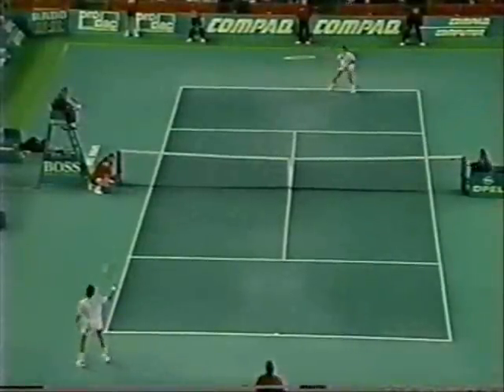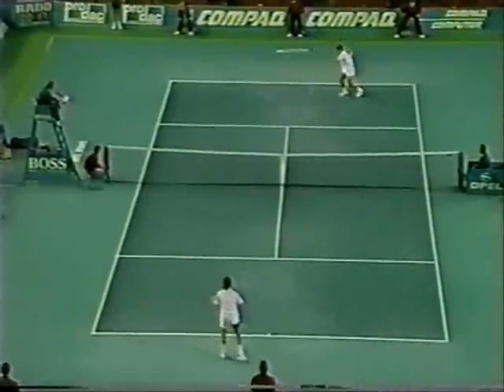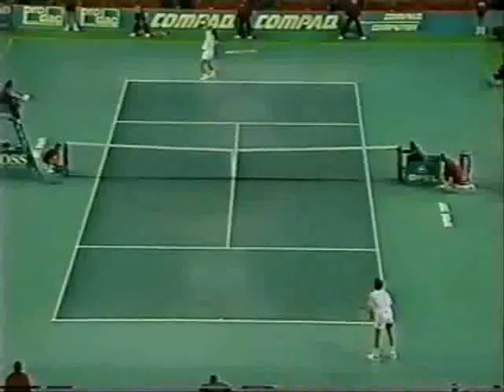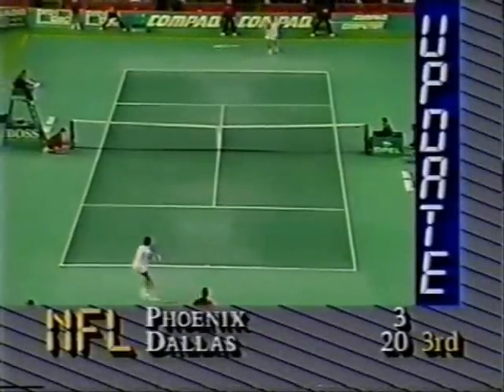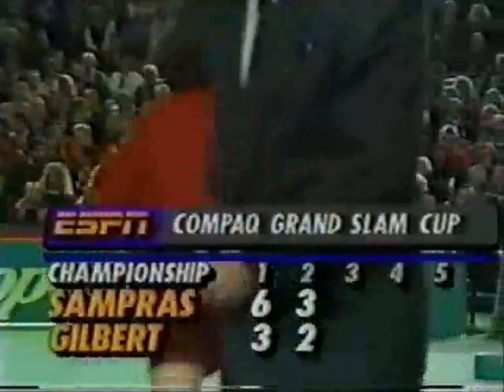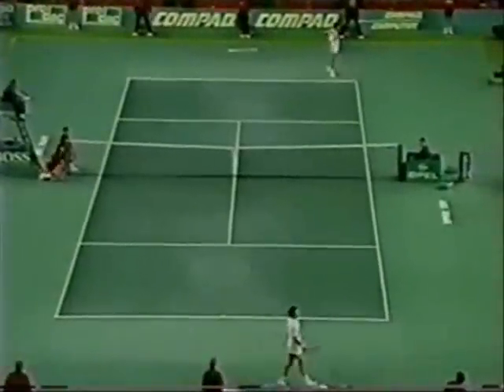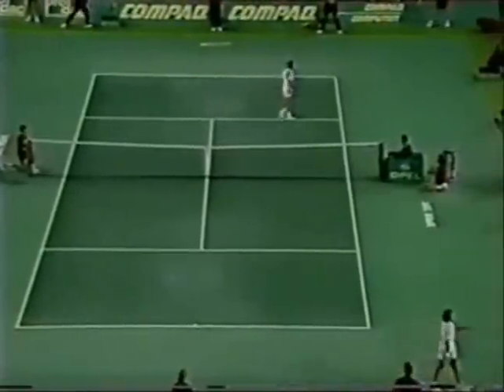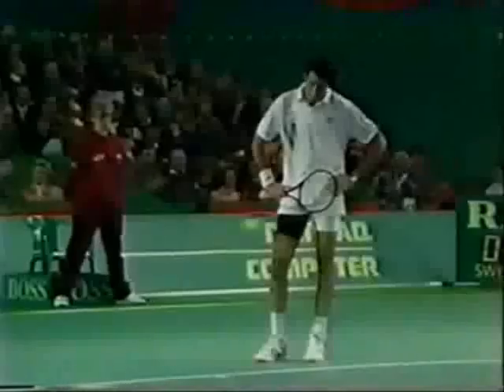Pete Sampras great shots selection against Brad Gilbert (C.G.S.C. Munich 1990 FINAL)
Pete Sampras great shots selection against Brad Gilbert in Compaq Grand Slam Cup 1990 final in Munich. Sampras won 6:3, 6:4, 6:2 and earned 2 million dollars!

Missing the last game of the match and match point due to problems with conversion. Sorry.